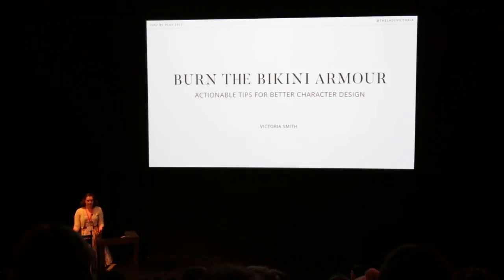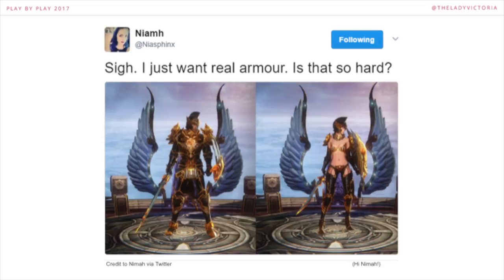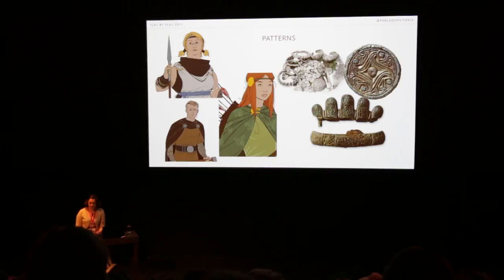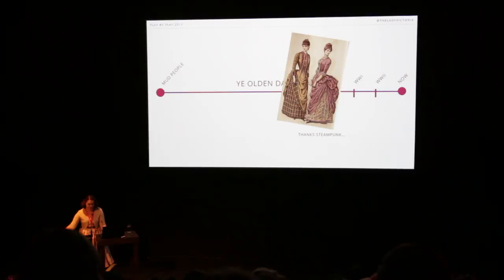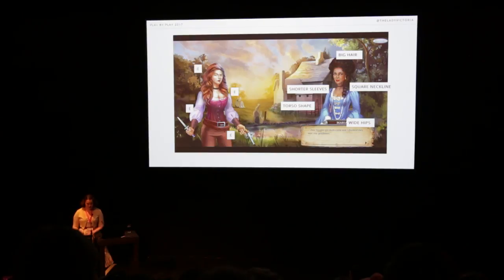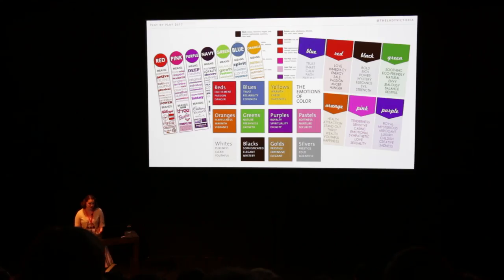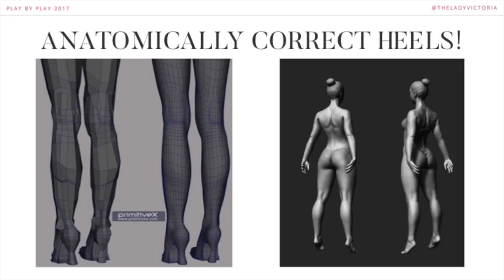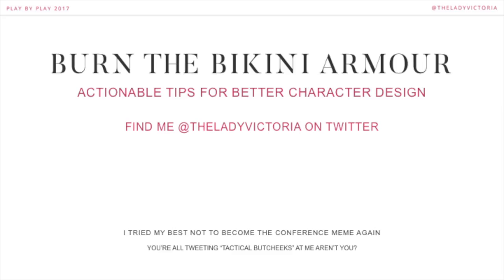[PBP17] Burn The Bikini Armour: Actionable Tips For Better Character Design – Victoria Smith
"Burn the Bikini Armour: actionable tips for better character design"
presented by Victoria Smith (3D Artist, PikPok)

Strongly realized characters are the beating heart of many games, but they are often let down by uninspired or insulting costume choices. Characters of the female persuasion are often most affected by this, with costume design focusing on modern sex appeal over world building or believably. Using the wealth of information from the art of film and television costuming, designing outfits for your characters can be broken down into practical steps and understandable terminology. By taking a look at the worst and best of costume design in games - as well as primary sources and the basics of visual design - you can elevate your character designs and create something truly unique. Nobody wants to appear on the Worst Dressed list, so why should your game characters be any different?